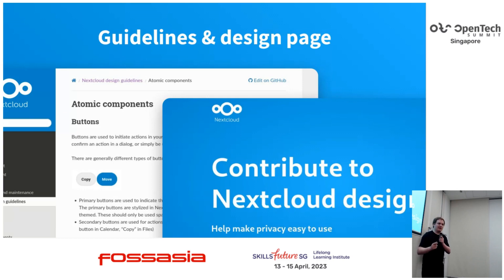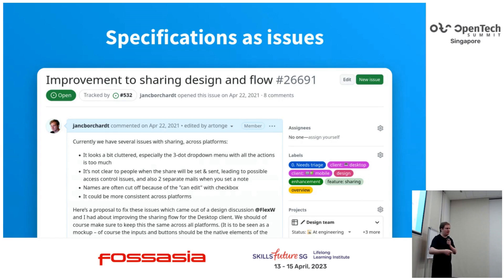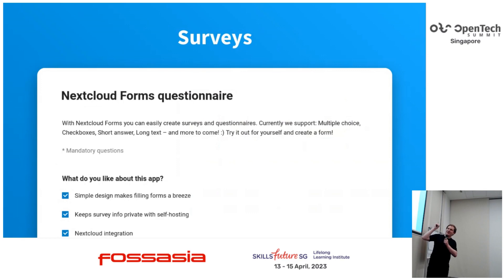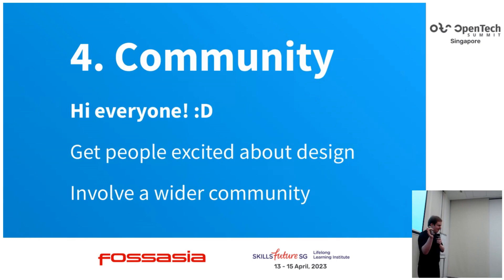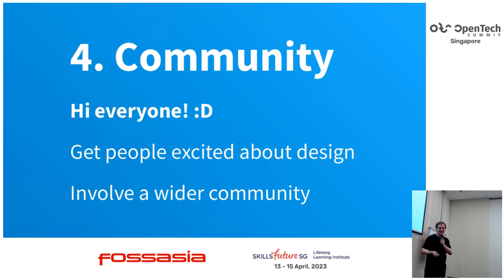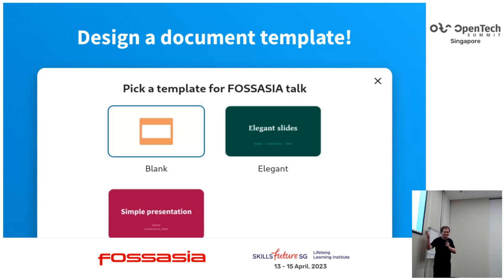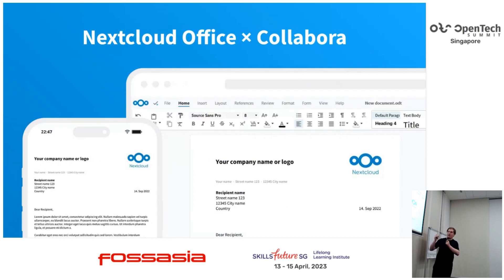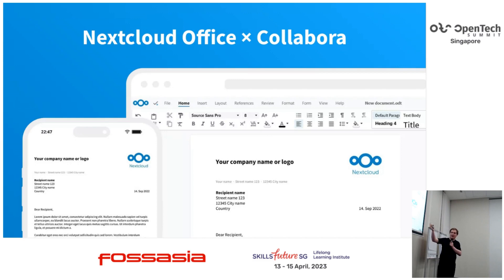Five essential open source design strategies we use at Nextcloud - Jan C. Borchardt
In this talk I will go over 5 core ways of how to do open source design with and within a community. Hopefully this will help you:
Learn how you can participate in Nextcloud design
And which techniques to apply within your own project.

It goes from structural involvement, through the design process, research, documentation, as well as collaboration with other projects. All strategies that we successfully implement at Nextcloud and have seen working in other communities as well.

Jan C. Borchardt
Design Lead, Nextcloud
Jan C. Borchardt works as designer and community manager focused on open source, privacy and collaboration.